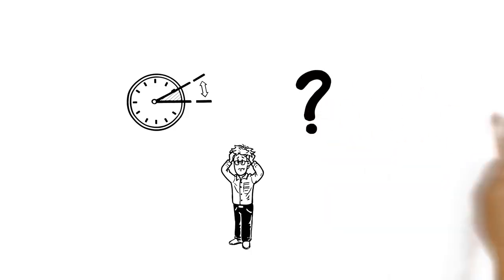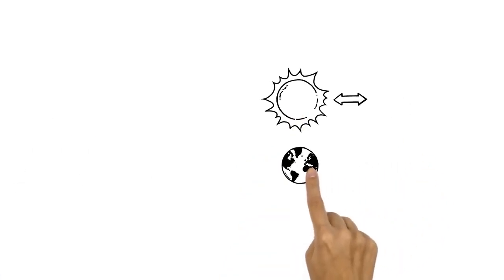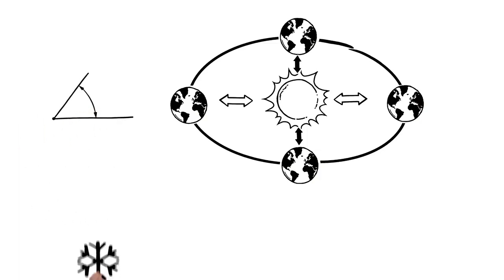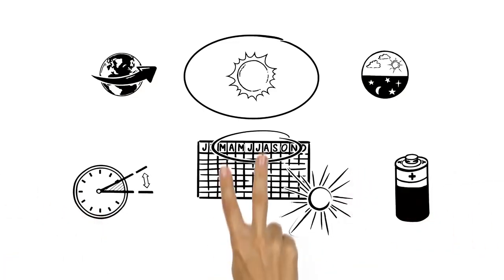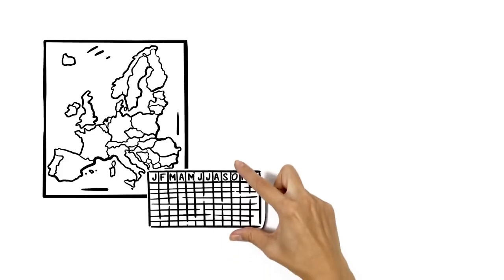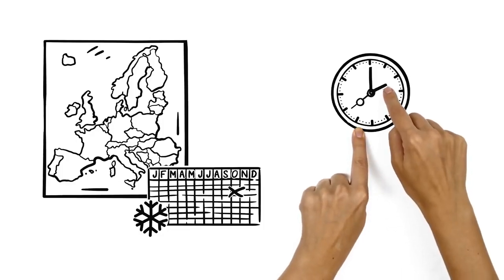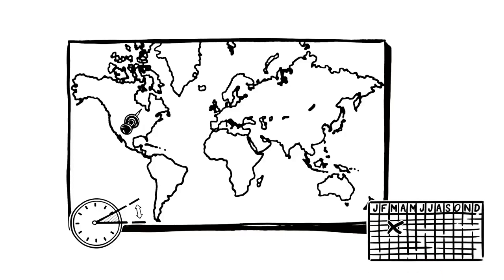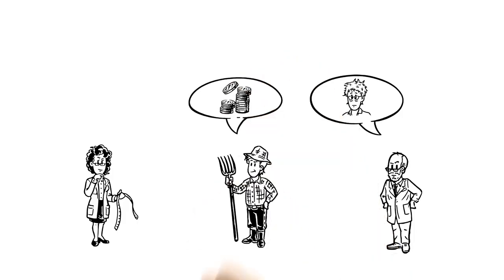Daylight Saving Time – explained easily | Facty World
Daylight Saving Time: First you gain an hour, then you lose it. Twice a year, at night, the clocks are reset by one hour, at least in most countries. But how was that again, one hour forward? Or backward?...
Just watch this simple show, and you'll know for sure! ;)

Author: Felix Herbst

1)This video has no negative impact on the original works. 2)This video is also for teaching purposes
3)It is not transformers in nature 4) I only used bits and pieces of the videos to get the point across where necessary This video is meant for Educational/Inspirational purposes only. The sole purpose of this video is to inspire, empower and educate the viewers. So Crazy does not own the rights to these video clips. They have, by fair use, been re-purposed with the intent of educating and inspiring others, however, if any content owners would like their removed, don't hesitate to get in touch with us by email or by YouTube personnel message.
THANKS A LOT FOR YOUR LOVE & SUPPORT
Facty World